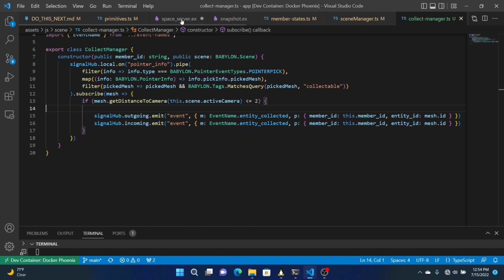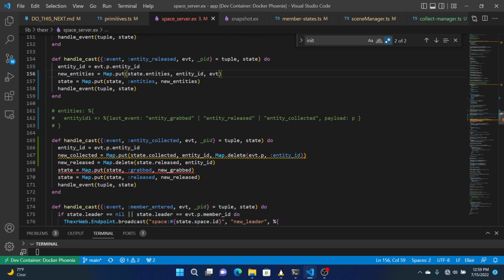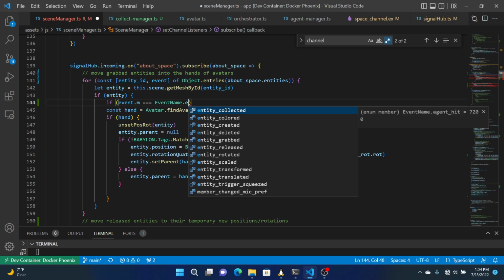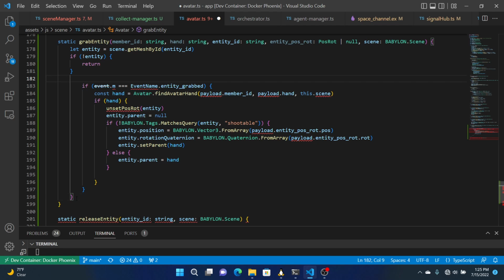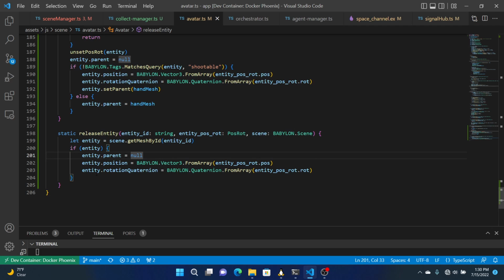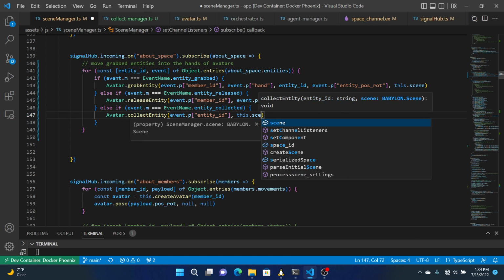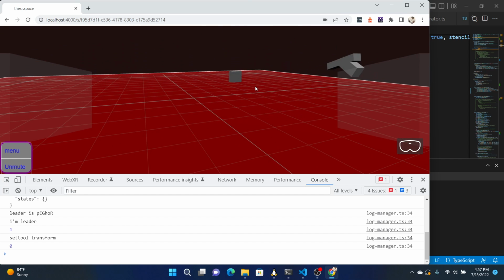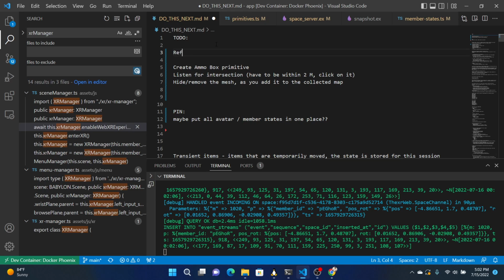Session 207: Refactor GenServer state for transient entities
I changed the state of SpaceServer genserver to just have one map of 'entities' instead of different maps for grabbed, released, collected.